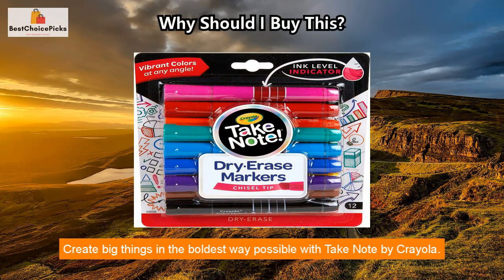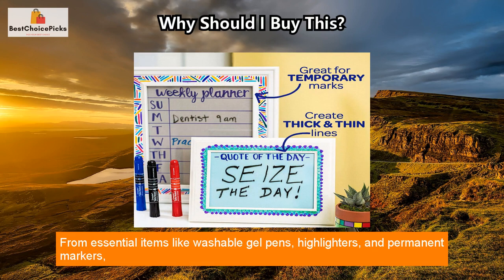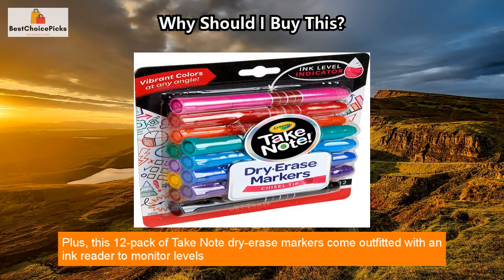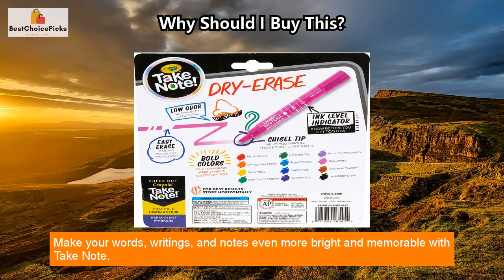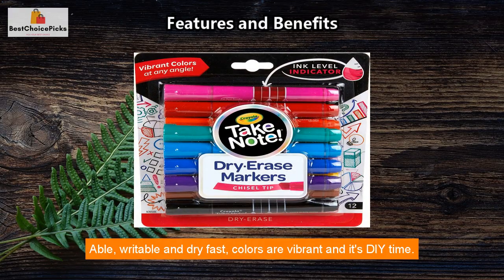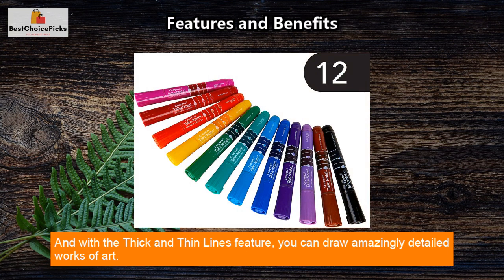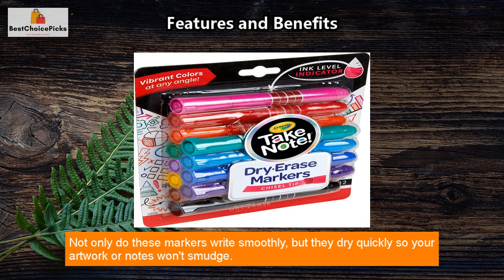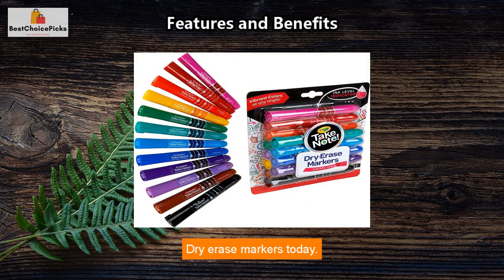A Review of Crayola's Low Odor Dry Erase Markers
🎨Get creative and take notes with Take Note by Crayola! This 12-pack of Dry Erase Markers offers so many fun ways to get organized with special features like an Ink Reader and thick/thin line capabilities. ✨Choose from 8 gorgeous hues, from Little Black Dress to Glow Party, to really make your words and drawings stand out. From Washable Gel Pens to Color Changing Pens, these creative tools restore order and lighten the mood, making even mundane tasks enjoyable! Add a touch of personality and pizzazz to your life with Take Note by Crayola! 🤩Organize and study smarter, all while making your notes and writings more bright and memorable with this collection of creative tools.